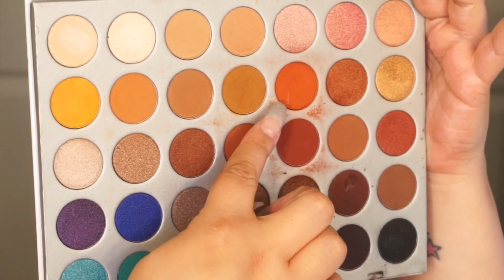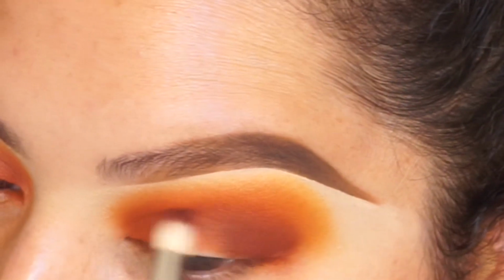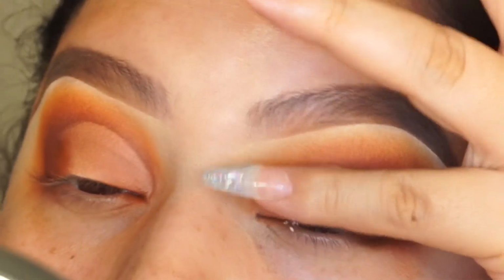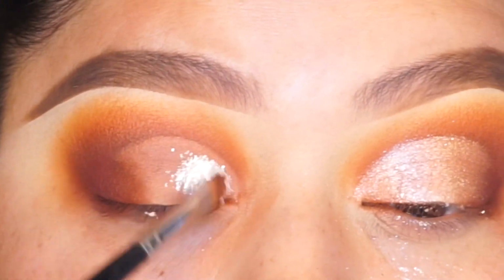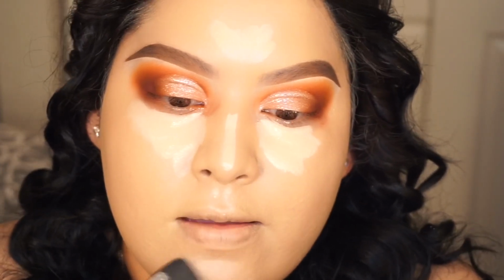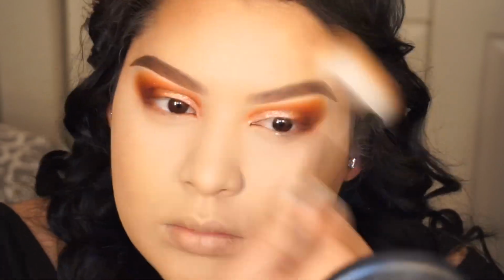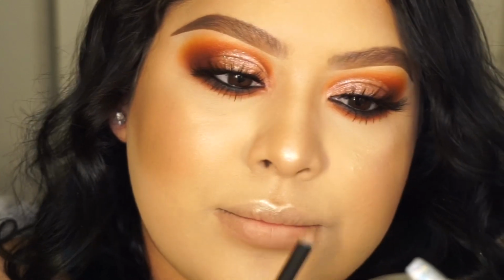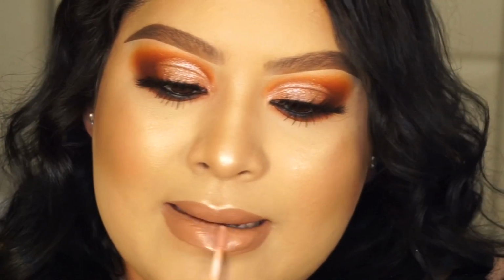Are they worth it? Marc Jacobs See-quins glam glitter eyeshadows?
I hope you guys enjoy this mini review on the mark Jacobs see-quins glam glitter eyeshadow.

Thank you and see you in my next video!!!